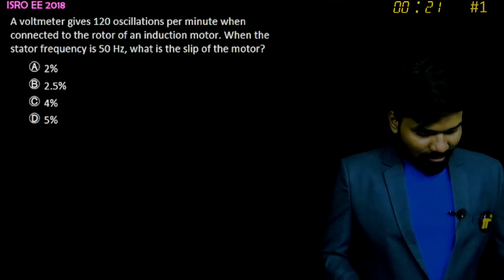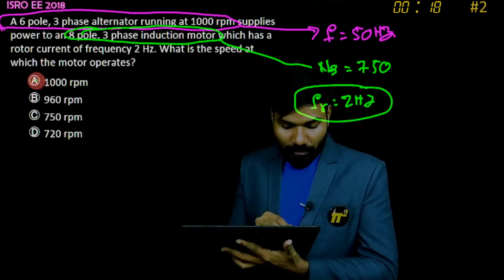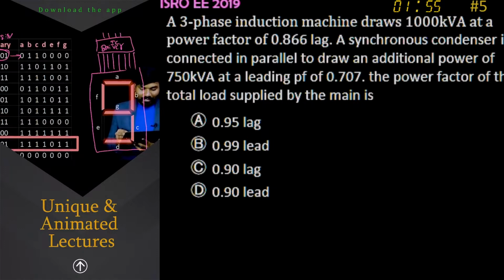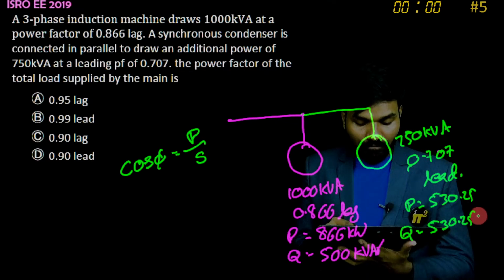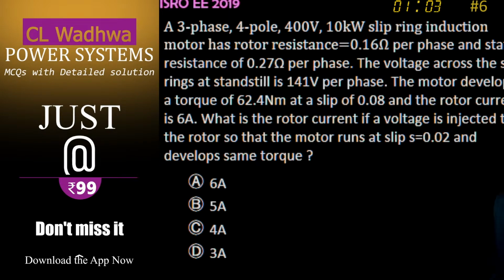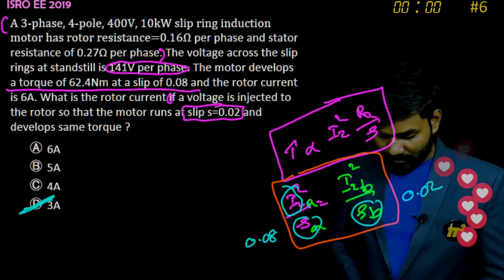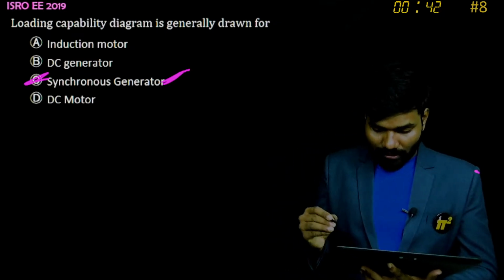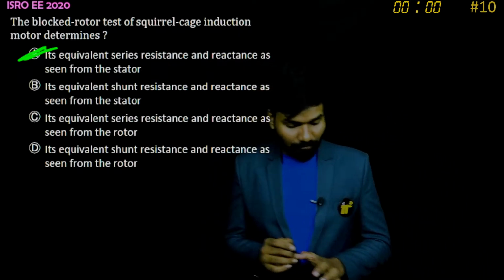ISRO PYQs Discussion (Induction Machines-Part3)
0:00 PiSquare Courses preview
2:08 Introduction
2:55 Question-1 (Easy question)
6:05 Question-2 (Easy question)
8:23 Question-3 (Easy question)
9:38 Question-4 (Easy question)
10:43 Question-5 (Important concept)
16:27 Question-6 (Conceptual question)
21:20 Question-7 (Easy question)
22:22 Question-8 (New Concept)
23:43 Question-9 (Conceptual question)
25:17 Question-10 (Interesting concept explained)

Introduction:
Welcome to the fascinating world of induction machines! In this video, we dive deep into the concepts of induction machines, focusing on Part 1 of our comprehensive ISRO PYQs Discussion series. Prepare to be amazed as we explore the fundamental aspects of induction machines and unravel their secrets.

Video Content:
In this power-packed episode, we bring you a comprehensive analysis of induction machines. Our expert panel dissects ISRO's previous year questions, providing valuable insights and explanations to help you grasp the core concepts. Whether you're a student preparing for exams or an engineering enthusiast seeking a deeper understanding, this video is your gateway to success.

Key Highlights:
1. Exploring the basic principles and working mechanism of induction machines.
2. Analyzing ISRO's frequently asked questions related to induction machines.
3. Understanding the importance of induction machines in various industrial applications.
4. Unraveling the complexities of rotor dynamics, stator winding, and magnetic fields.
5. Gaining insights into the practical aspects of induction machines through real-world examples.
6. Expert tips and tricks for solving induction machine problems efficiently.

Join us on this educational journey as we empower you with knowledge and equip you with the tools to excel in your studies or professional career. Don't miss out on this opportunity to expand your understanding of induction machines!

PiSquare Academy is one of the best GATE Coaching institutes located in Bhubaneswar with the best teaching practices and the most affordable fee.